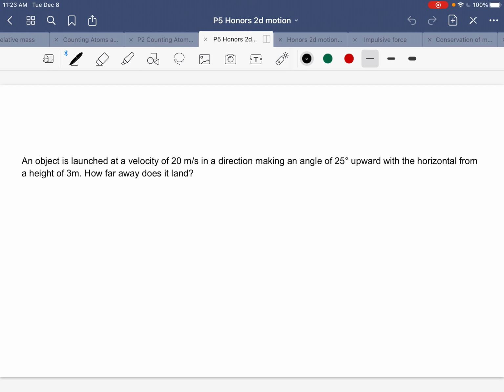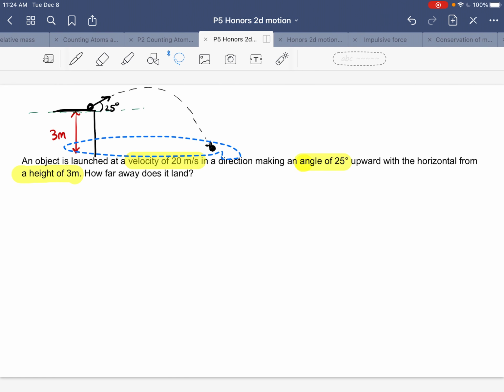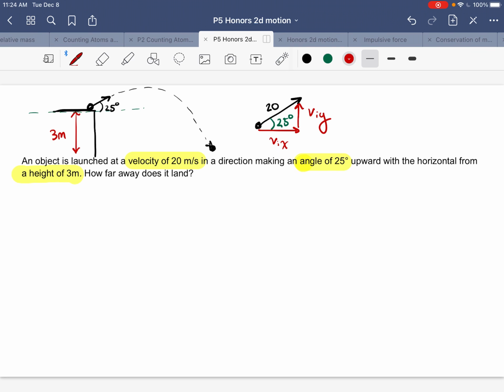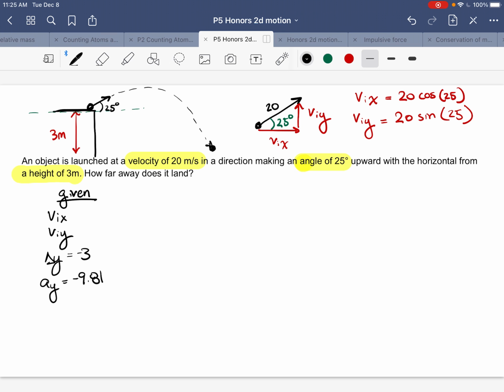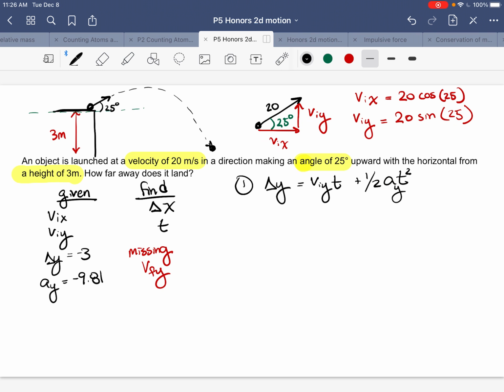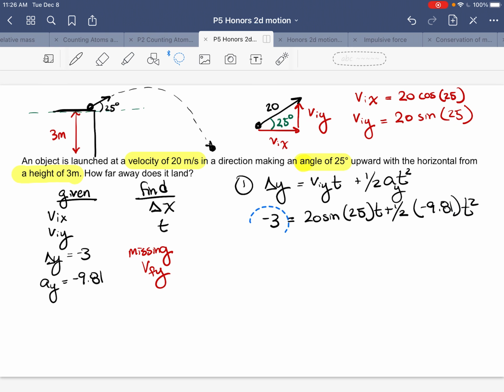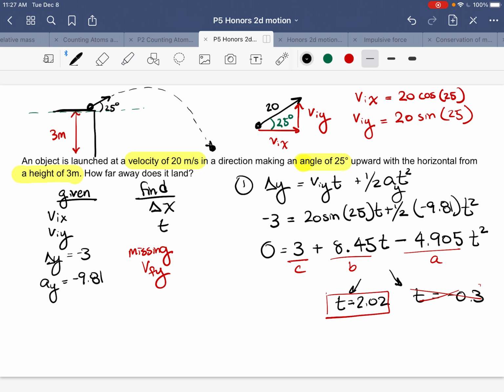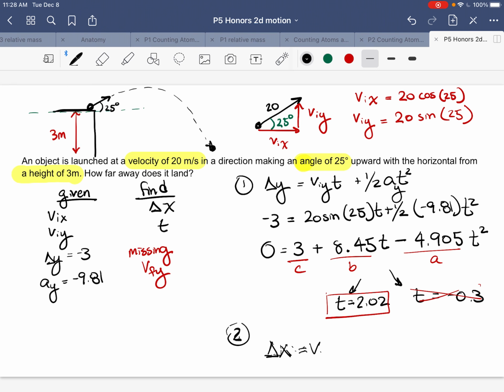December 8, 2020